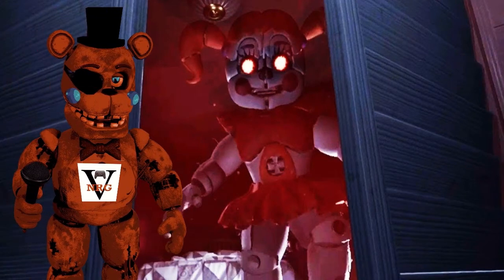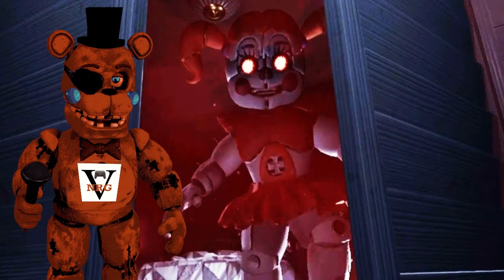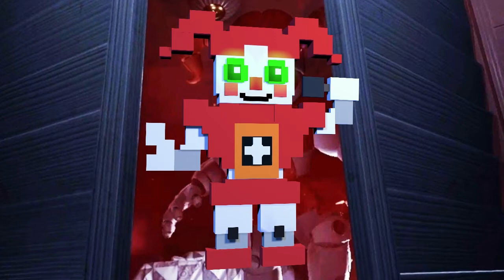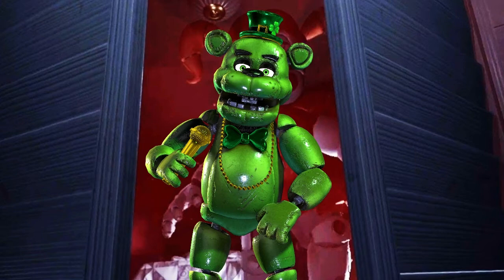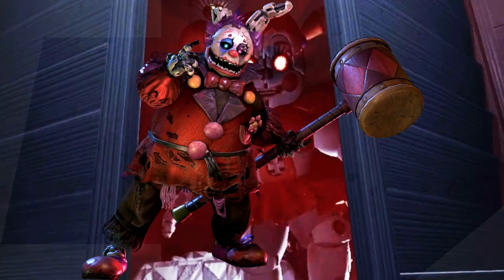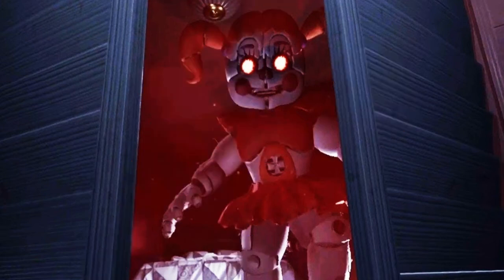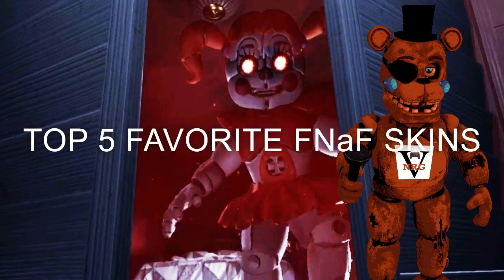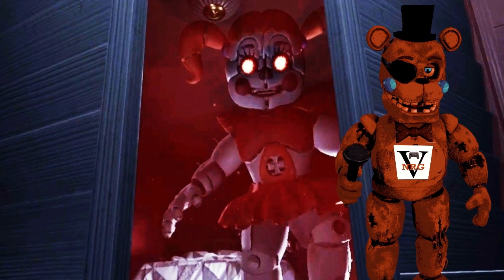Top 5 Favorite FNaF AR Skins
Salutations NickiRickies today we are doing a top 5 on my favorite fnaf ar skins! I hope you enjoy!